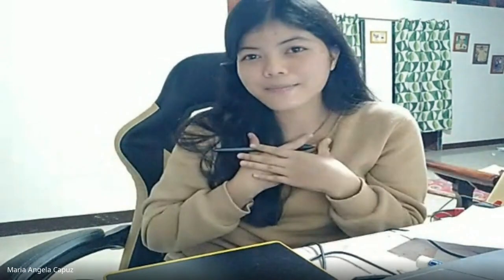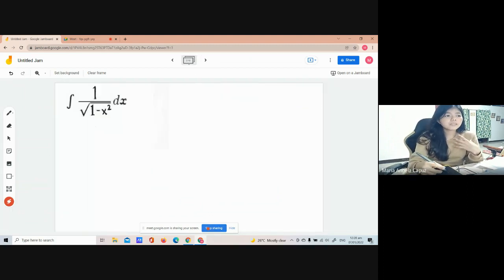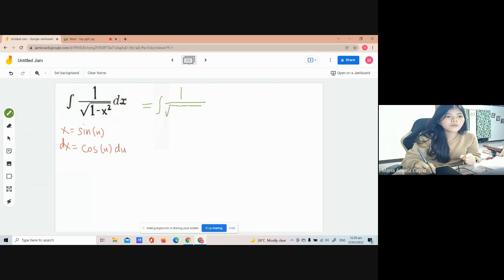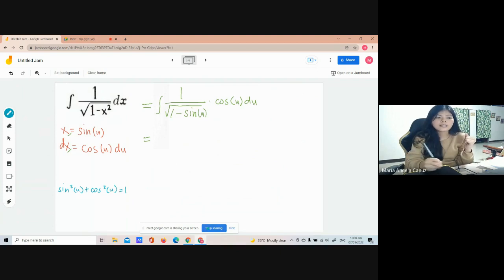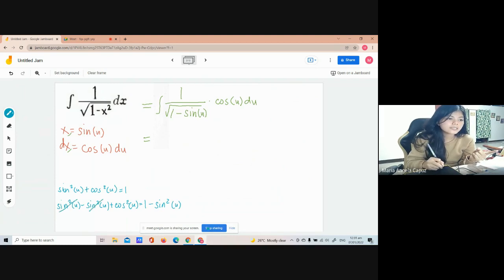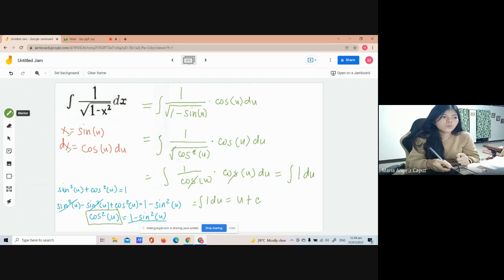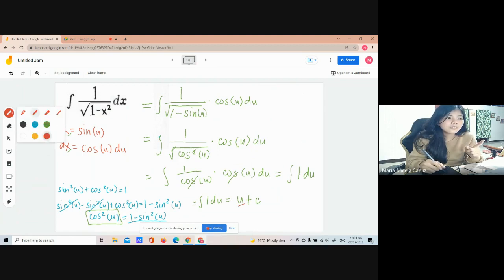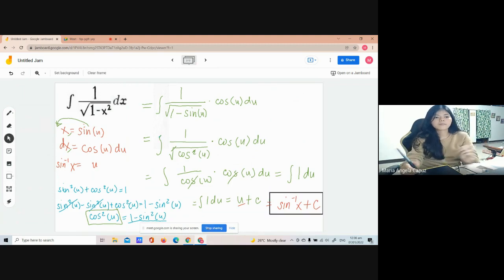INTEGRATE FUNCTION USING TRIGONOMETRIC SUBSTITUTION - ((1/(√1-x^2))dx